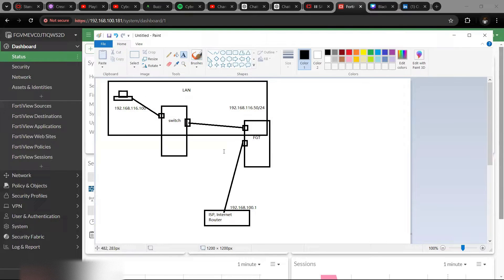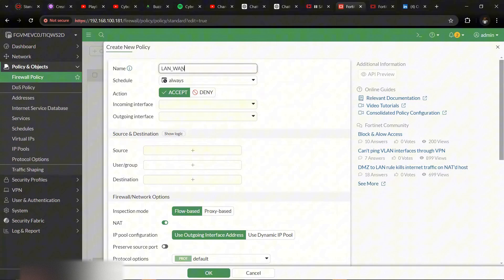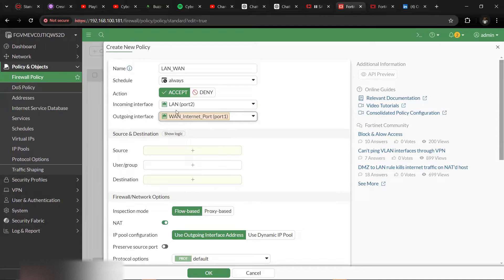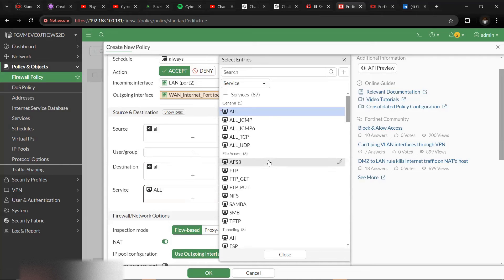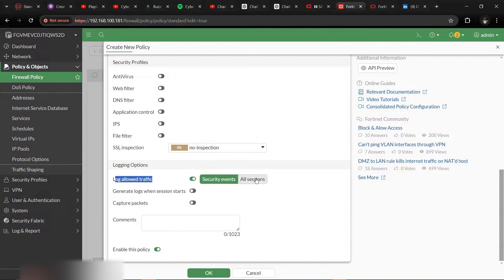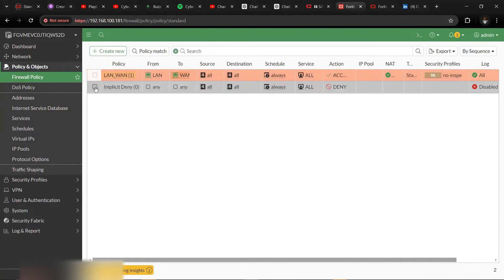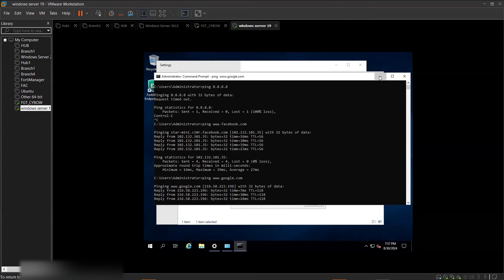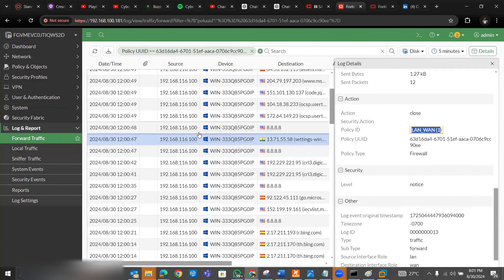Fortinet Firewall policy configuration | FortiGate Firewall | Security policy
In this video, we'll guide you through the step-by-step process of creating a firewall policy on a FortiGate Firewall. Whether you're new to FortiGate or just looking to sharpen your skills, this tutorial will help you understand how to effectively manage your network security.

What You'll Learn:

How to navigate the FortiGate interface.
The key components of a firewall policy.
How to define source and destination addresses.
Configuring services and action settings.
Applying security profiles for enhanced protection.
Testing and validating your policy to ensure it's working as intended.
By the end of this video, you'll have the knowledge to create and manage firewall policies that protect your network from unauthorized access and potential threats.

Bitcoin (BTC)
bc1qy5z730tdkpcrltwwk5tuzmwf7yyedhyz0f9u6f

Ethereum (ETH)
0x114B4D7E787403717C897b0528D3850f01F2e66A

XRP (XRP)
rsRy14FvipgqudiGmptJBhr1RtpsgfzKMM